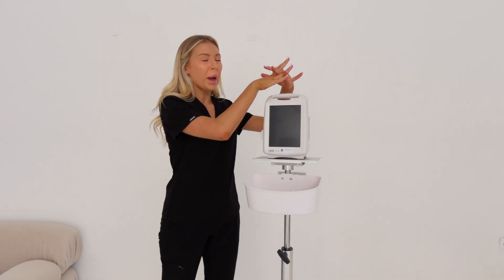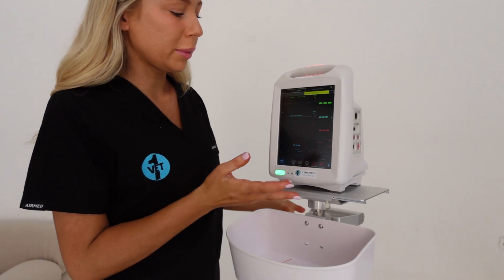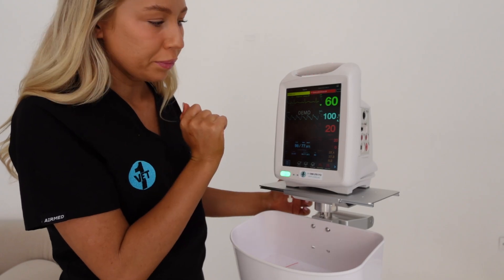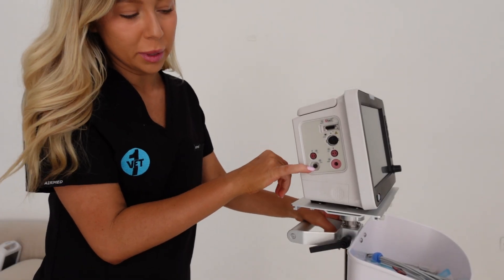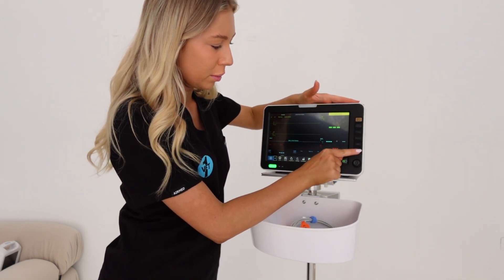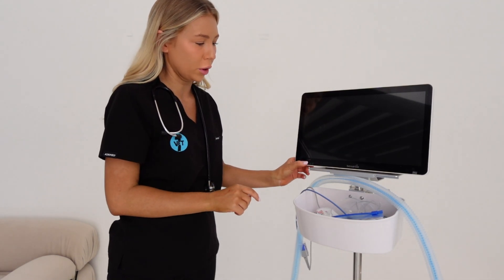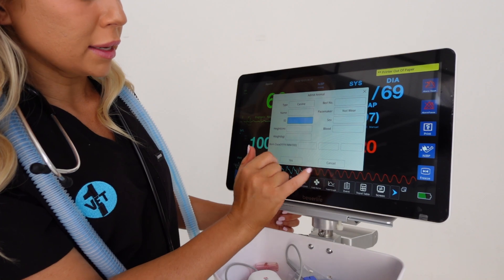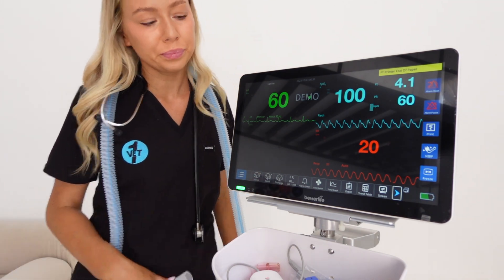An introduction to our Veterinary Multi-parameter Monitors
A quick introduction to our range of veterinary multi-parameter monitors.
1. Touch 400
2. Vitavue 10
3. Vitavue 15

This channel will focus on everything veterinary education when it comes to vet specific equipment, products and consumables.

We have collaborated with  @TesstheVetNurse   to bring you fun, exciting and relatable content that is easy to learn and digest.

👉 Check out our our downloadable guides specifically made for Vets and Vet Nurses